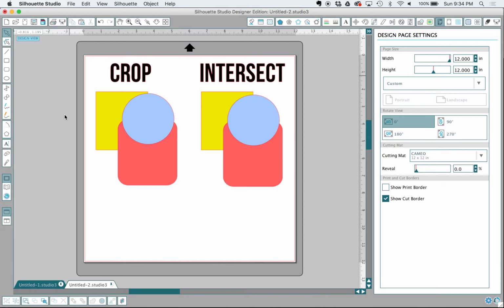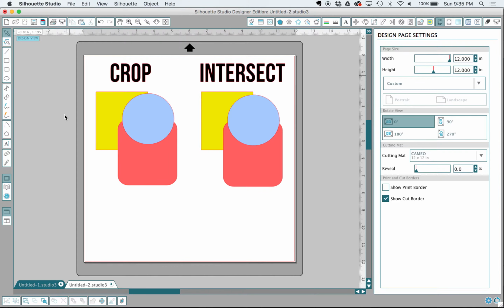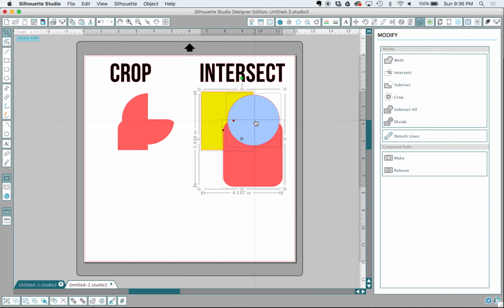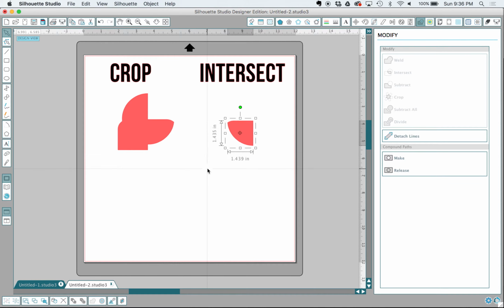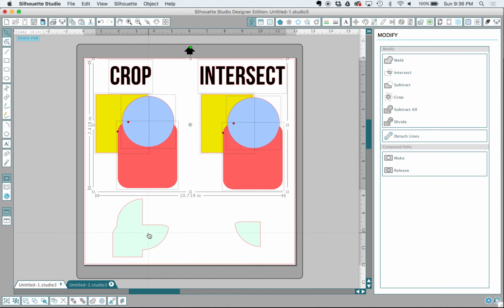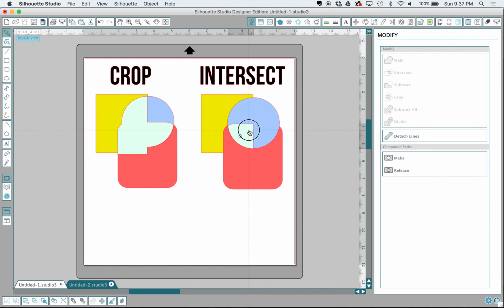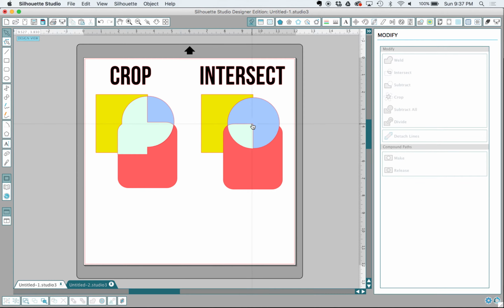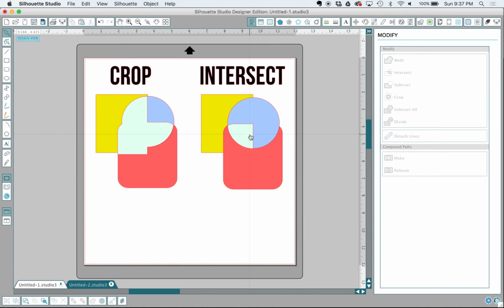Silhouette Intersect Tool - What is it and how to use it!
Silhouette Boot Camp Lesson 5: How to use the divide tool in the Silhouette Studio Software. We are talking all about what the divide tool does and walk through 5 practical applications of where you would use the tool when making your own designs with your Silhouette Studio Software It is super simple with this tool! Find the entire post with extra tips and tricks Silhouette Boot Camp is a collection of 20+ mini lessons to teach you how to create anything you can dream up with your Silhouette CAMEO. Join us for each lesson by signing up